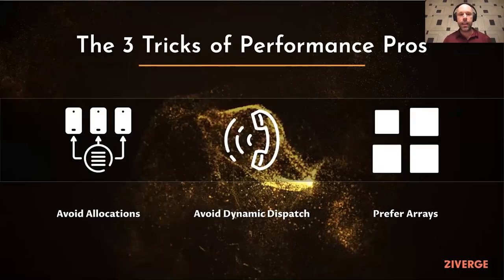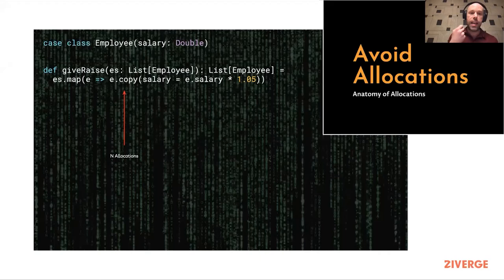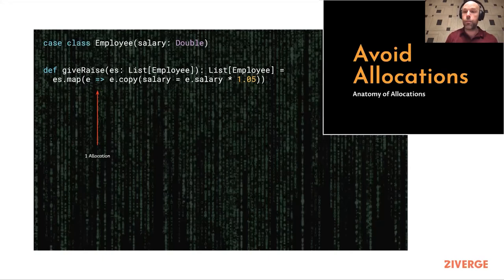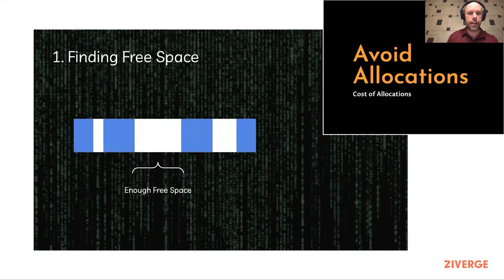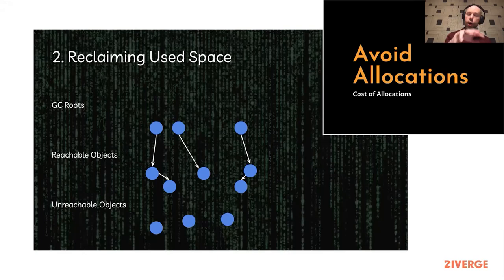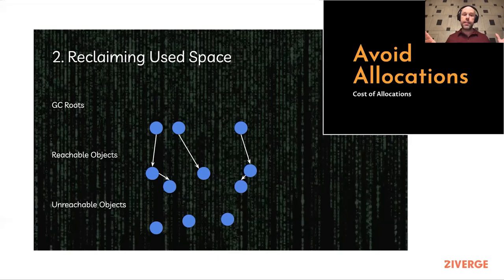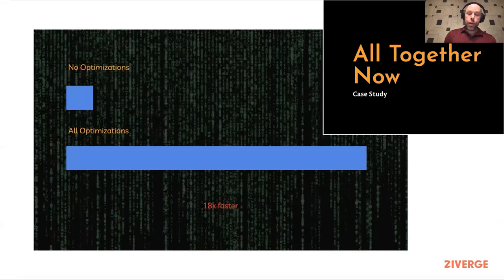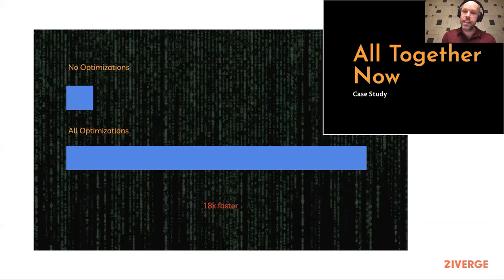How to Write Unmaintainable (But Wicked Fast!) Code on the JVM by John A. De Goes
In the majority of cases, developer productivity matters more than performance, and writing high-level code can help you ship code faster, with fewer defects and a lower cost of maintenance. When performance matters, however, as for low-latency or high-throughput applications, it really matters!

In this presentation, John A. De Goes, the architect of the ZIO library, gives you his top 3 techniques for writing low-level, high-performance code on the JVM. With simple explanations and plenty of code snippets, you'll be writing unmaintainable (but screaming fast!) code in no time!